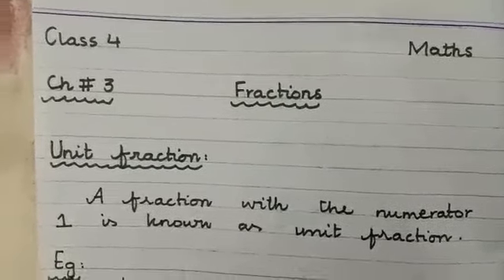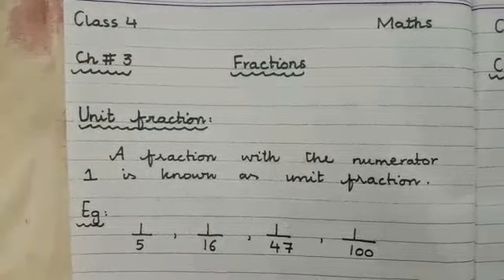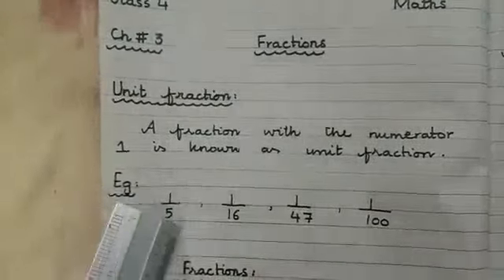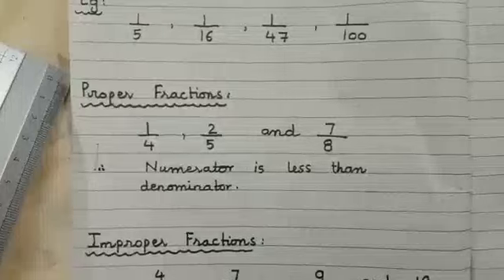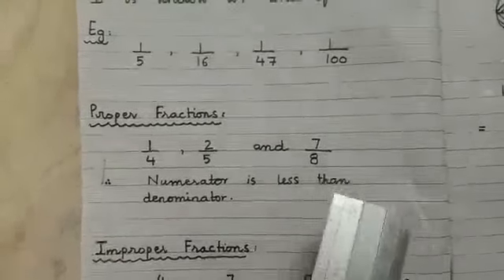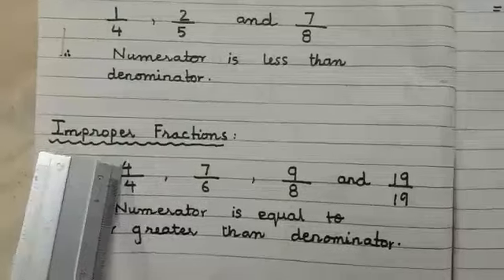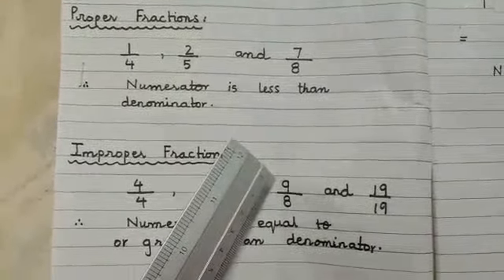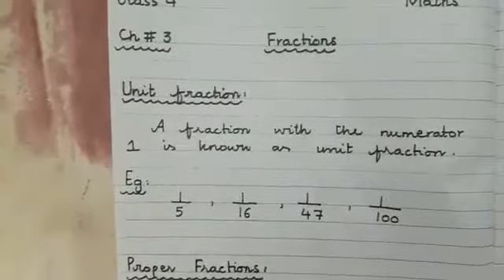Grade 4 maths (187) lecture 38